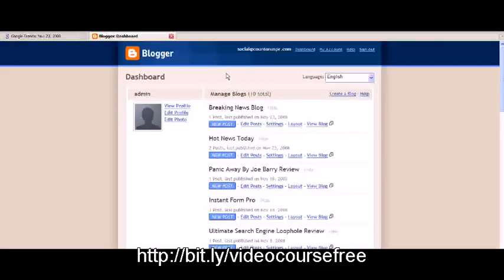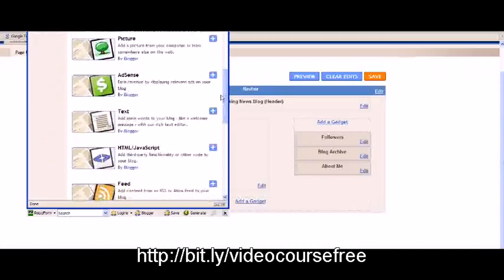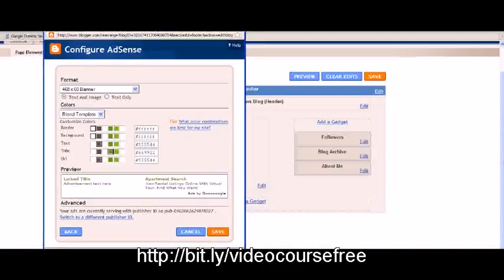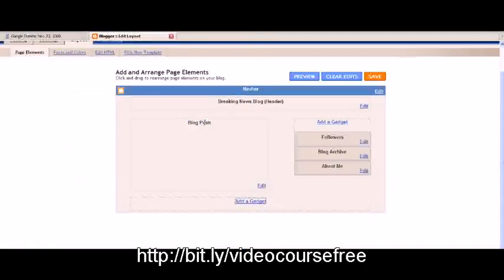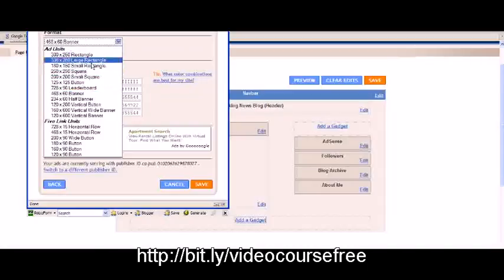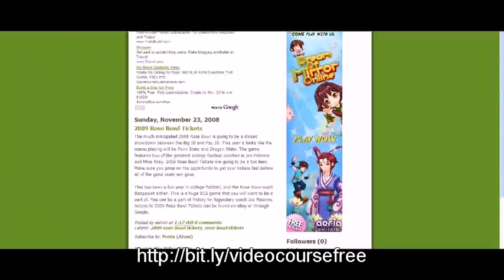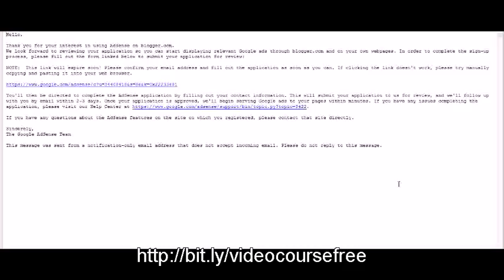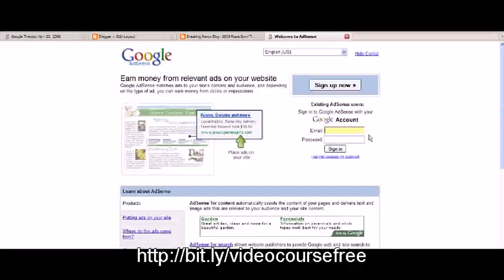How To Make Money In Blogs...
How To Make Money In Blogs. The Profitable Web business Described...

Whenever you need to earn cash through writing a blog, creating a favorite
weblog may be the essential for you to success. If your web site receives hardly any site visitors, anyone won't have very much good results making money with the idea.

Whichever method anyone employ to generate income out of your web site, anyone will find probably the  most good results in case anyone have got a huge audience. Due to this, building your blog common along with growing loyal ought to be considered one of your primary issues.

For Your FREE VIDEO COURSE on How To Make Money In Blogs

If you found this video helpful - please click LIKE.